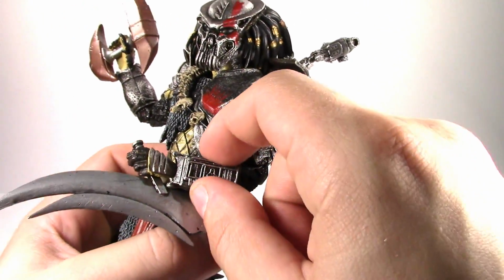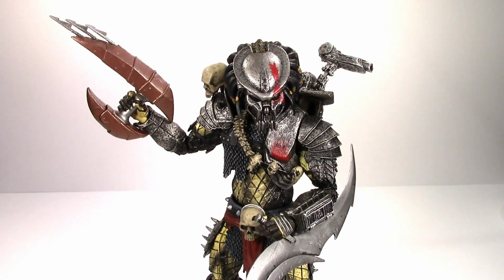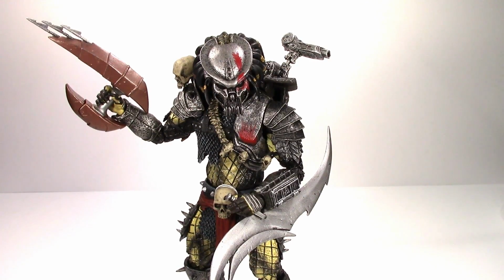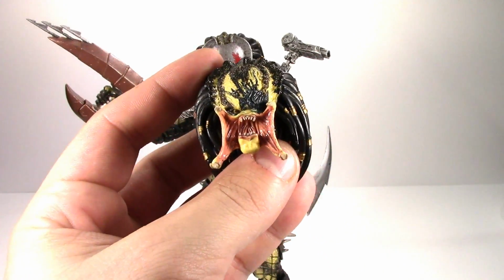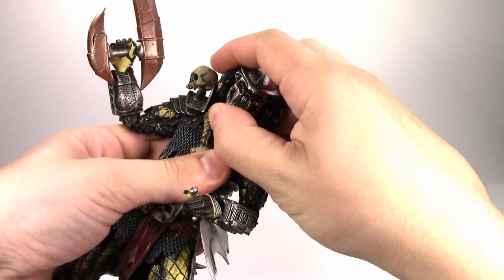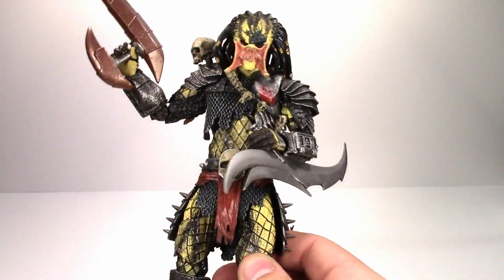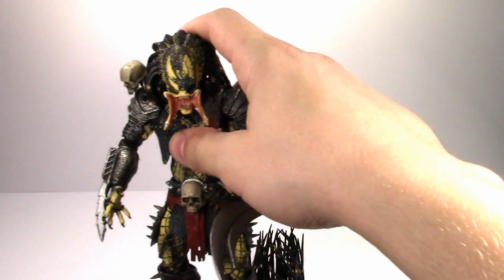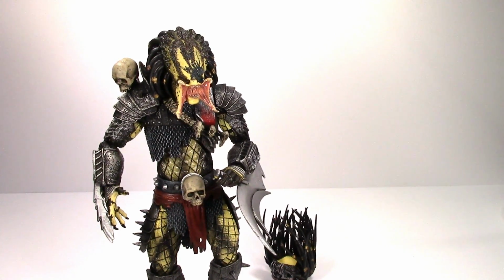NECA Ultimate Scarface Predator Review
An in depth overview of NECAs Ultimate Scarface Predator figure from the video game Predator: Concrete Jungle